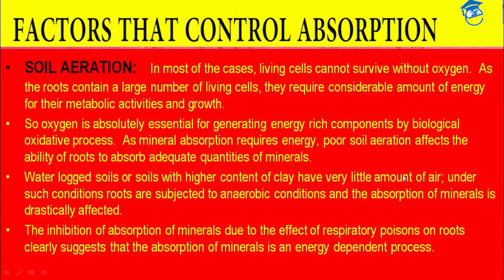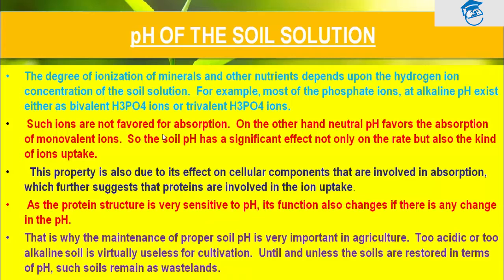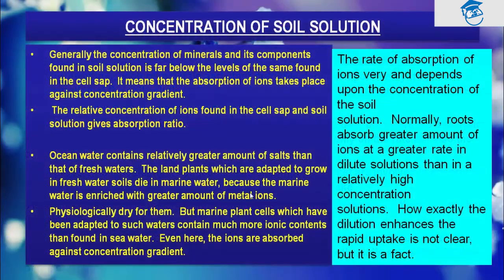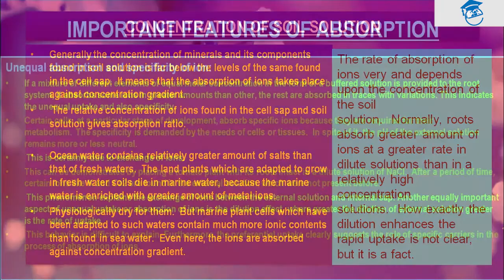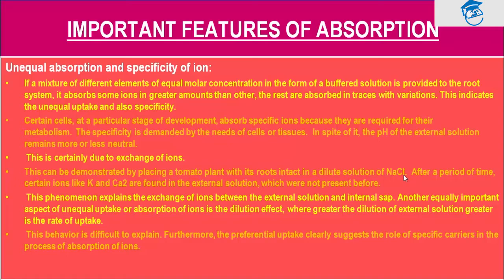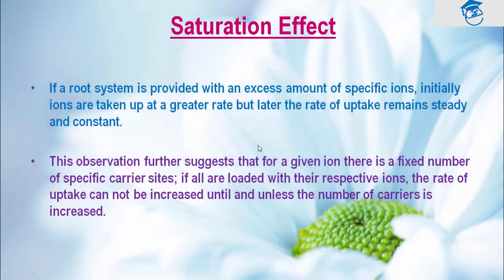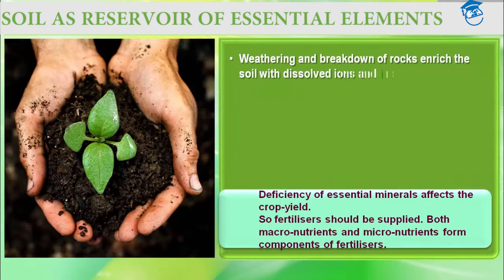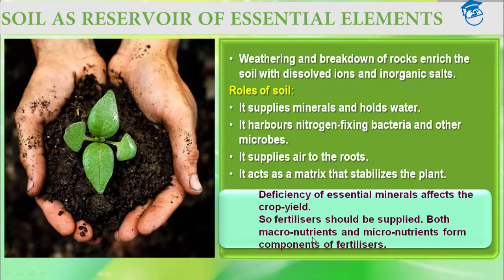Mineral Nutrition | Factors Controlling Absorption | Features Of Absorption | Overview | Section 8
Mineral Nutrition (Contd..)

~ Factors That Influence Absorption
     - Soil Aeration
     - Temperature
     - pH Value of soil
     - Concentration of soil solution
* Important features of Absorption
* Saturation Effect
* Metabolic Energy
* Soil as a Reservoir of Essential Elements